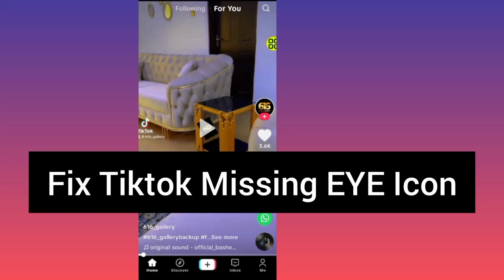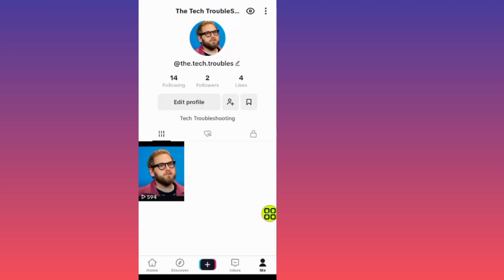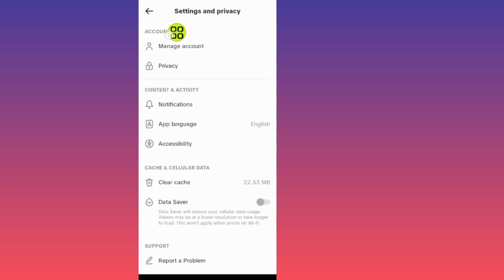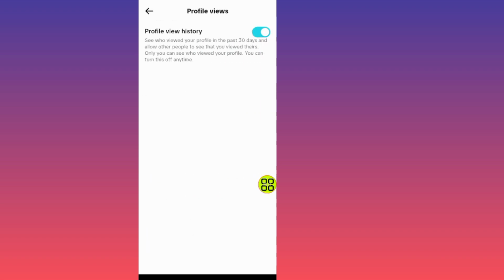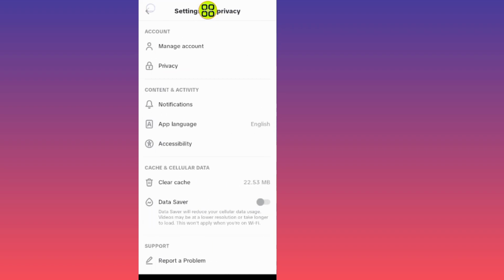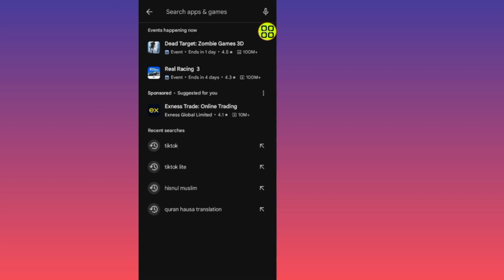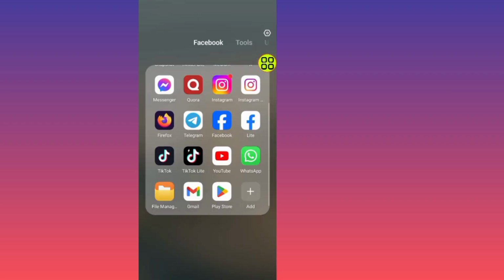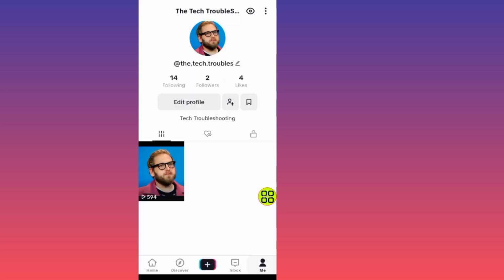How To Fix EYE Icon Missing On Tiktok | Tiktok Missing Eye Icon - Easily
Learn How To Fix EYE Icon Missing On Tiktok in a few simple steps. If you are looking for a video about how to fix TikTok missing profile views history icon, here it is! In this video I will show you how to fix TikTok profile view option not showing. Be sure to watch the video to the very end. You will learn how to fix eye icon missing in tiktok